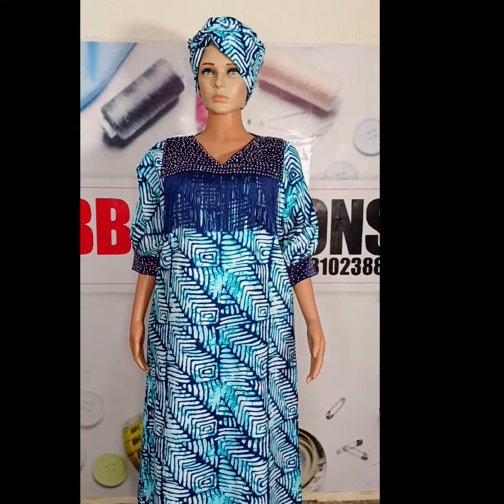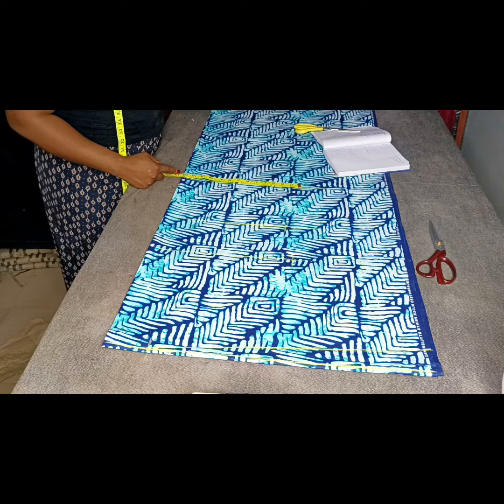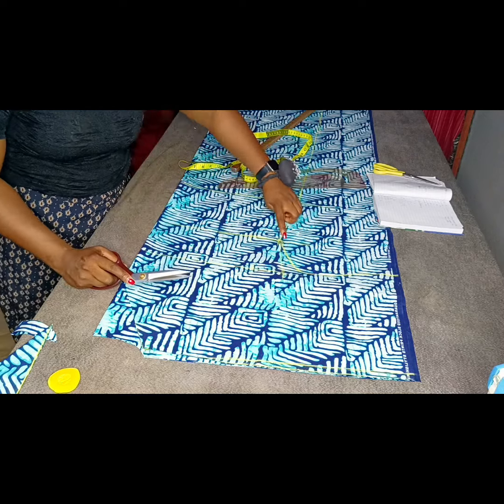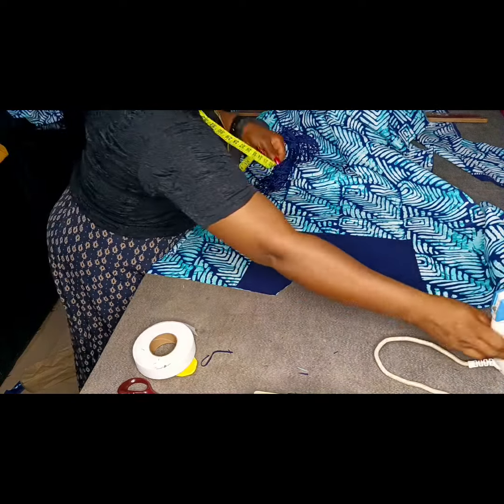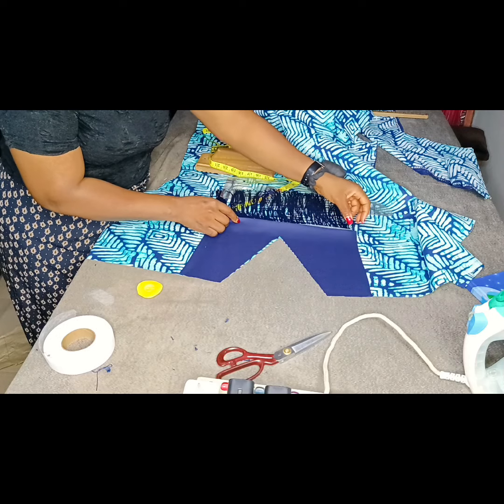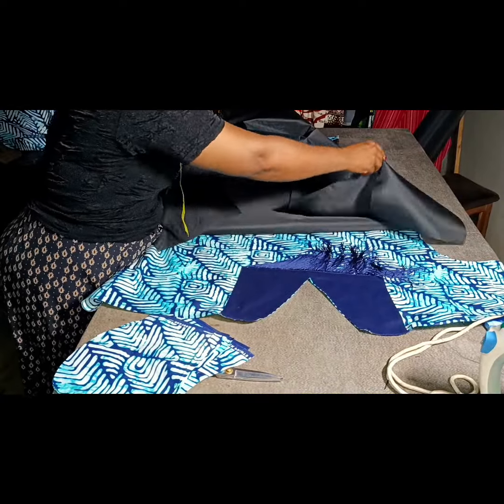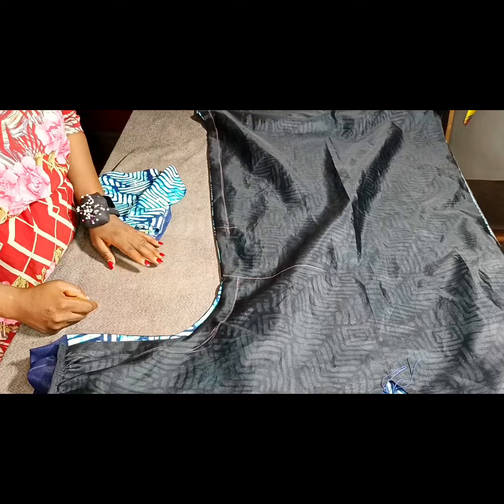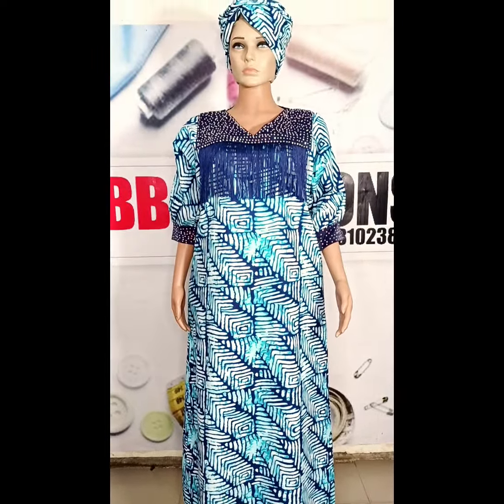HOW TO CUT AND SEW A BUBU GOWN WITH BALLOON SLEEVES WITH FRONT PATCH AND FRINGE